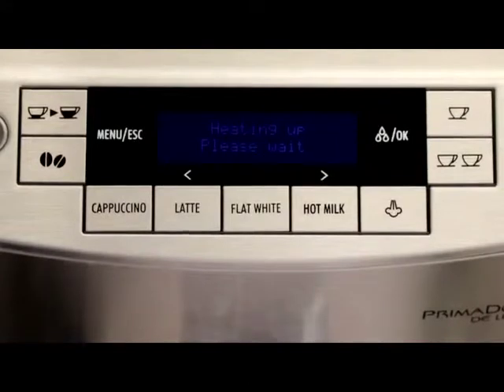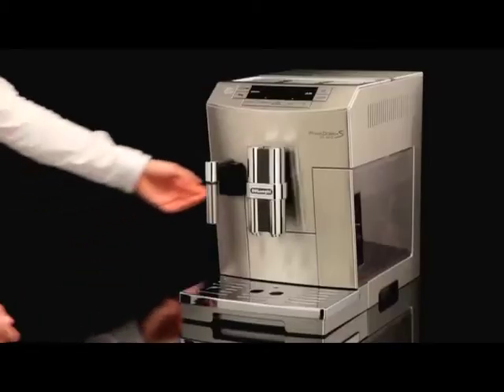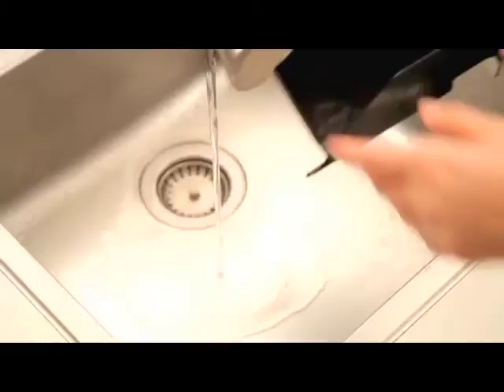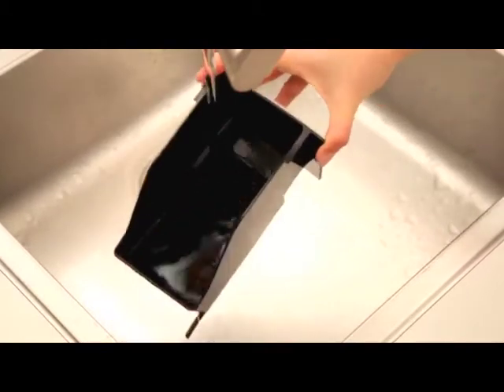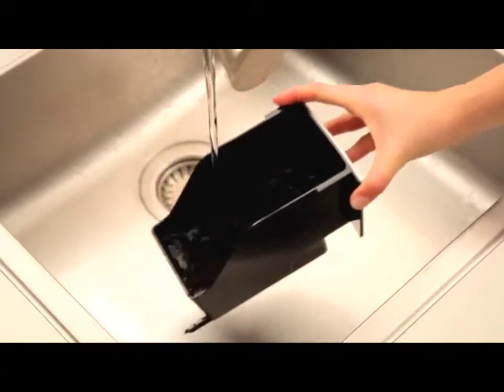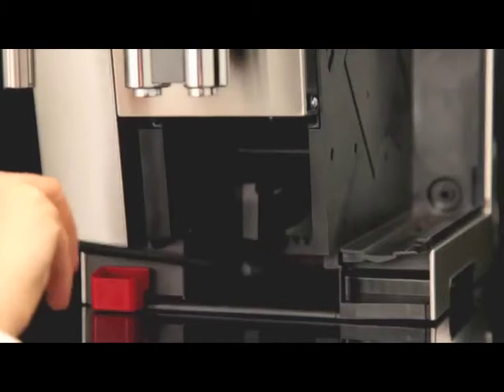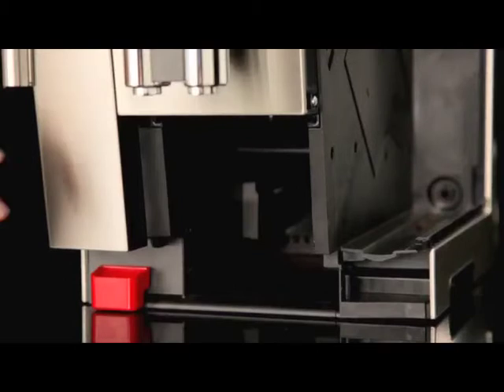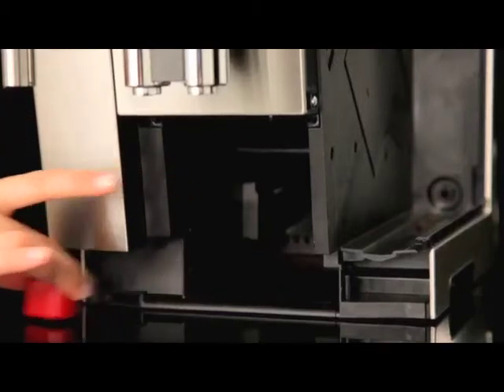Cleaning - ECAM 26455M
How to clean the ECAM 26455M by De'Longhi.